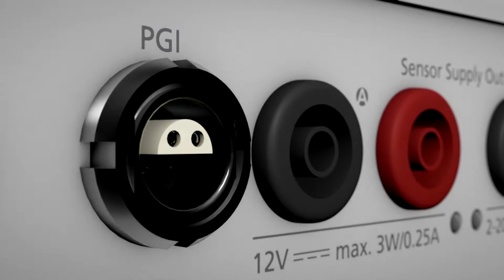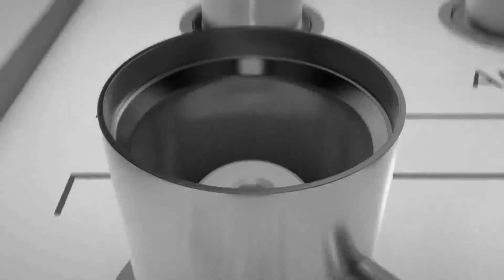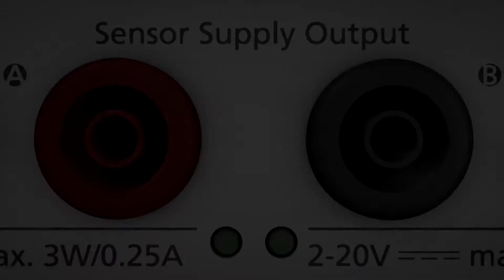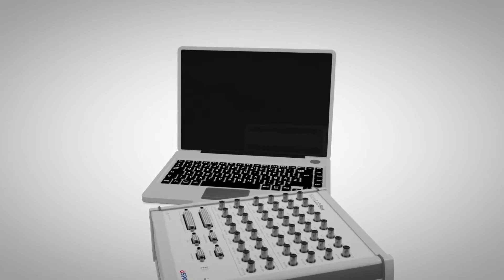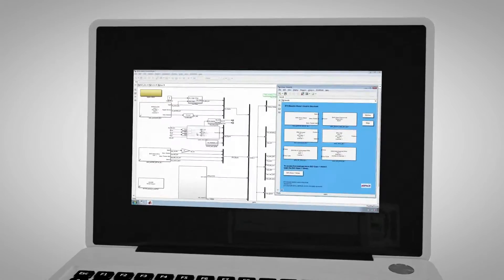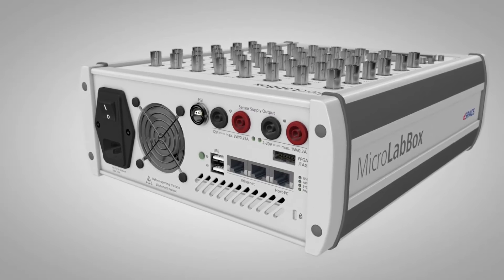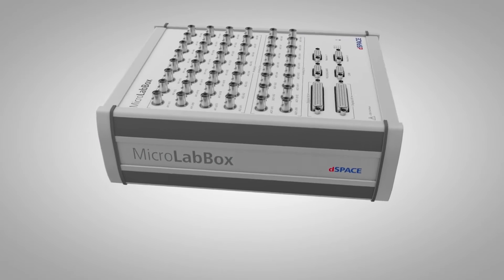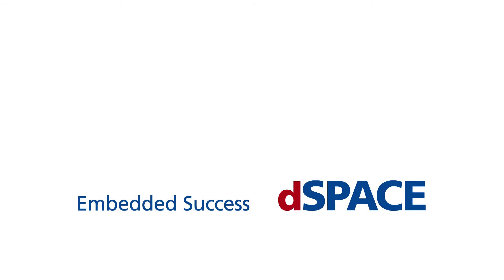dSPACE's MicroLabBox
The new, compact control system development platform for laboratory use, dSPACE MicroLabBox, offers high computing power and comprehensive functionalities.